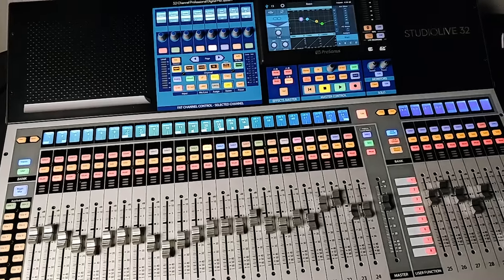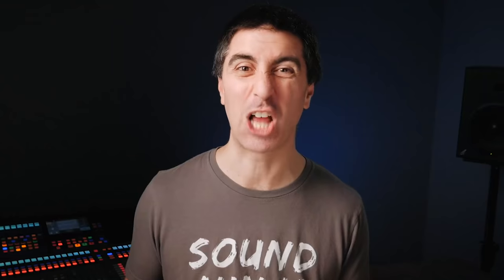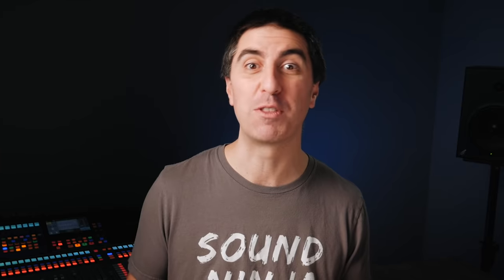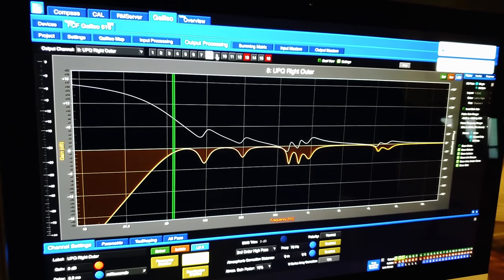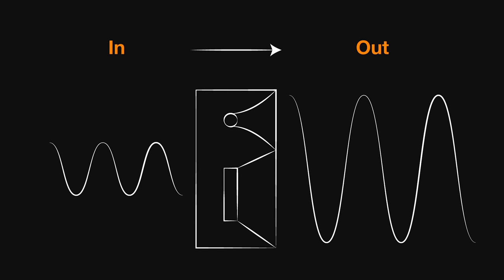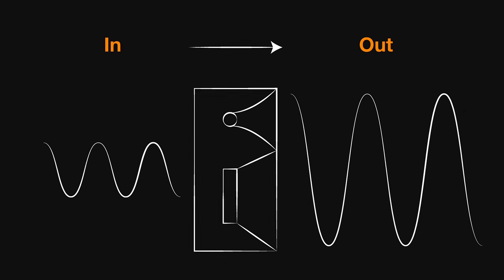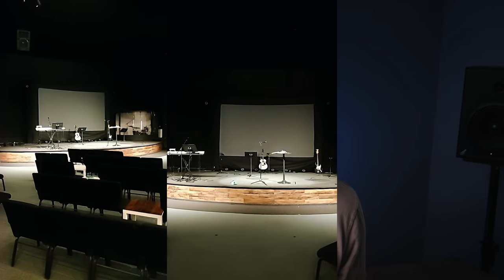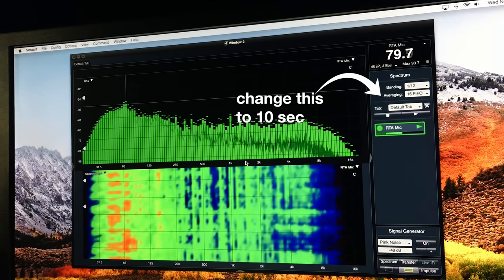STOP RINGING OUT THE ROOM || Busting myths about live sound EQ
STOP USING EQ IN THE WRONG PLACE FOR THE WRONG JOB! It’s time to bust some myths about where you should use what type of EQ. We'll cover it all, from channel EQ, room EQ, system EQ, and even where you should notch out that ringing feedback.

Update: We’ve discontinued our t-shirt store! Thanks for being a Sound Ninja!